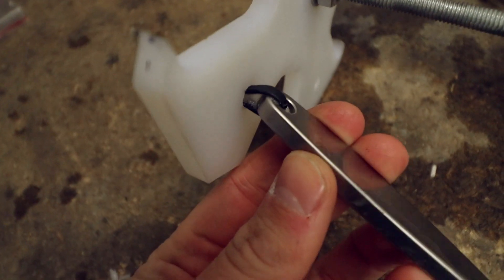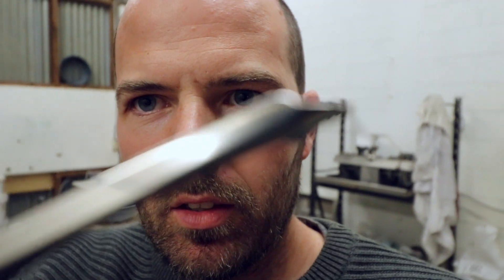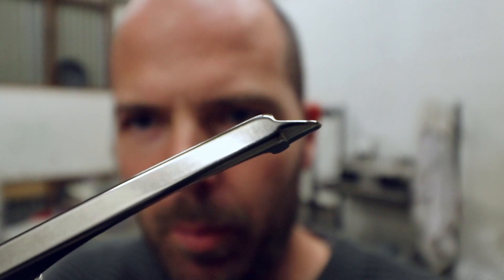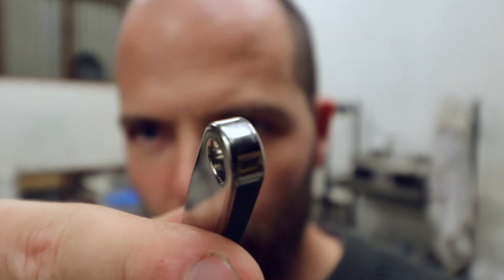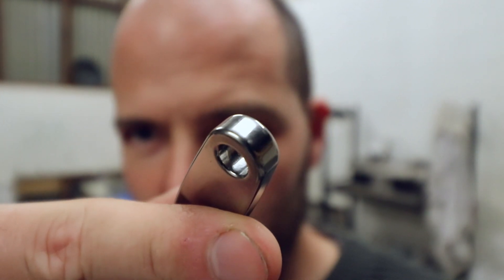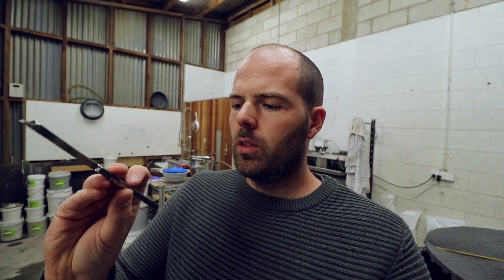Striving for perfection (again)...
Getting closer with the titanium surface finishing...

MUSIC
With Diddy by Andrew Applepie